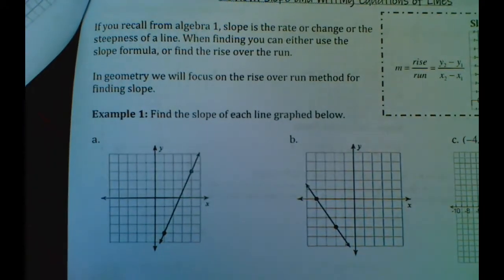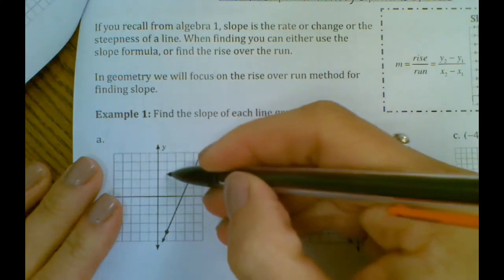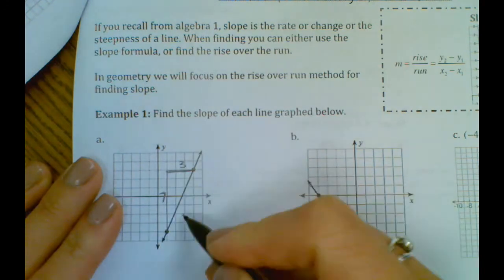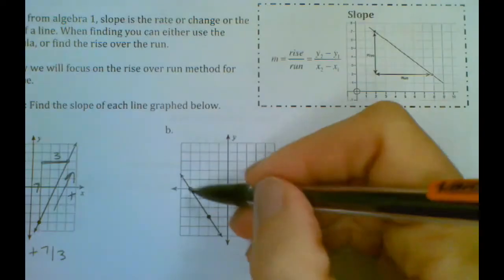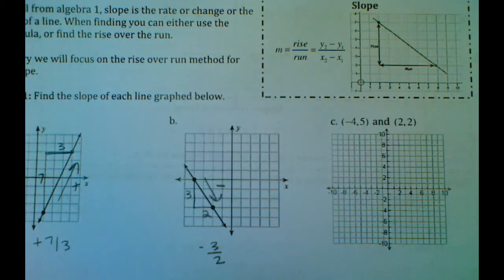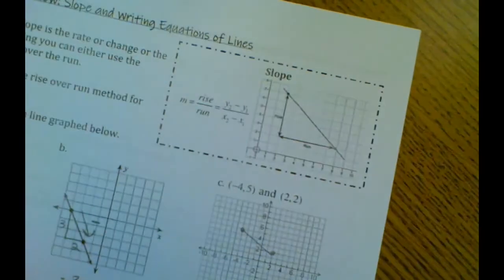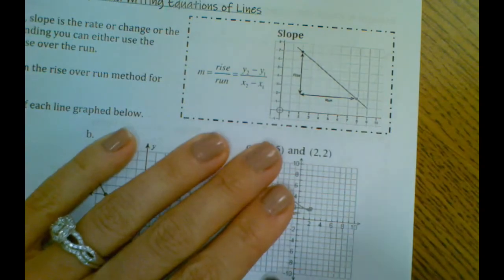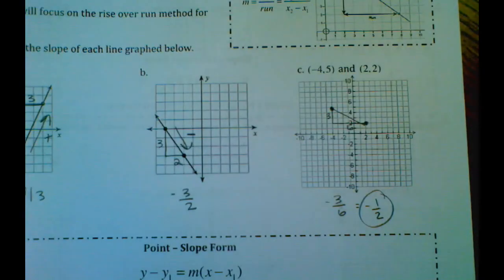slope review notes 1